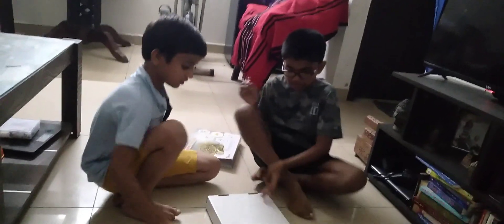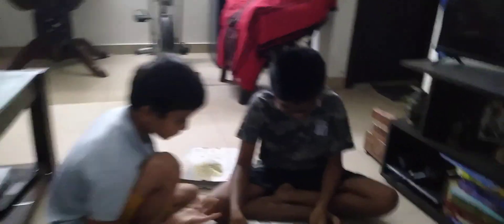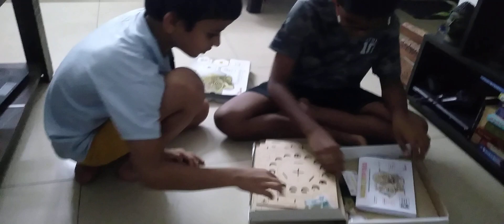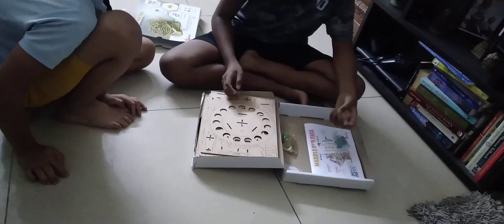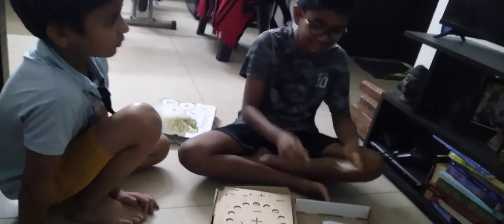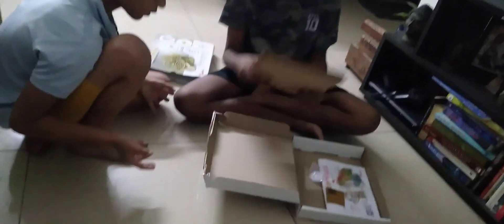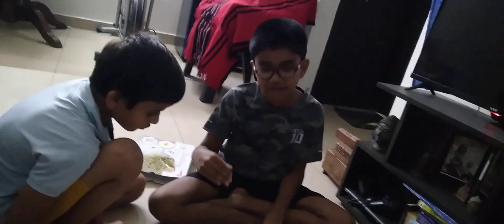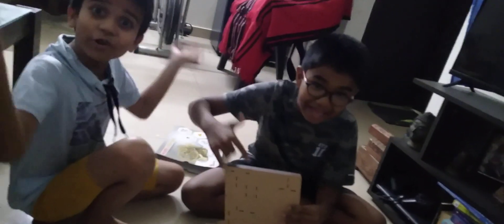UNBOXING ULTRA MARBLE SET!!.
GUYS TODAY I AM UNBOXING MY ULTRA MARBLE SET. SHOUTOUT TO @Trubo_Gaming .